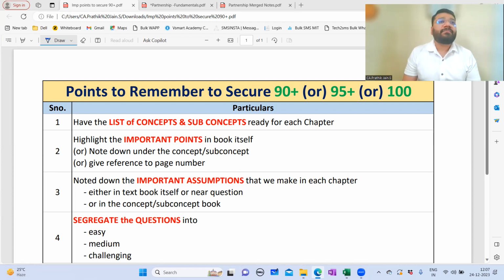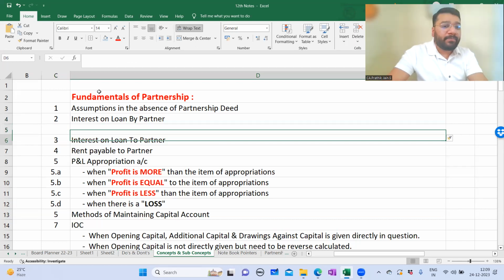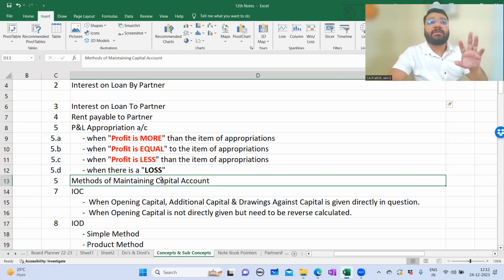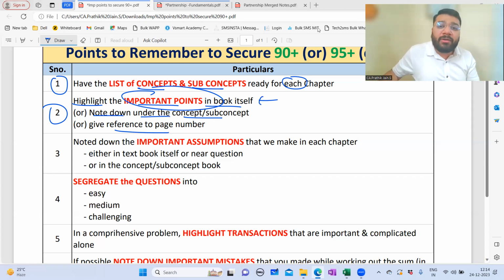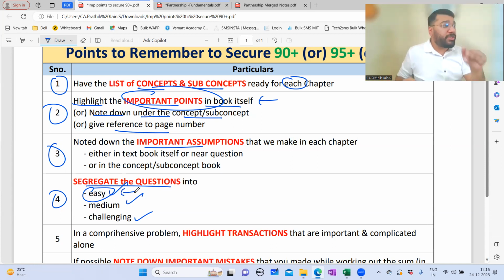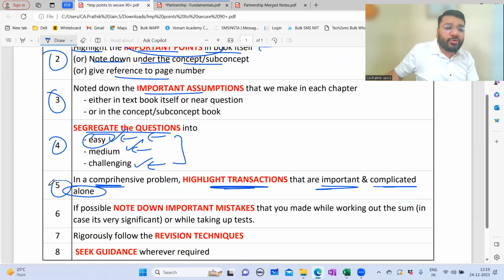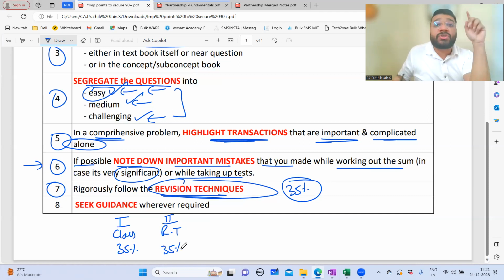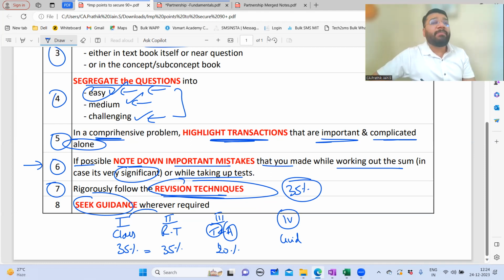Key Strategies for Scoring 90+ in Accountancy Board Exam